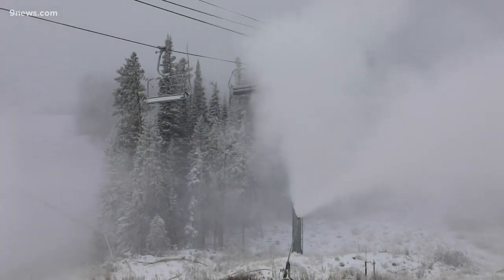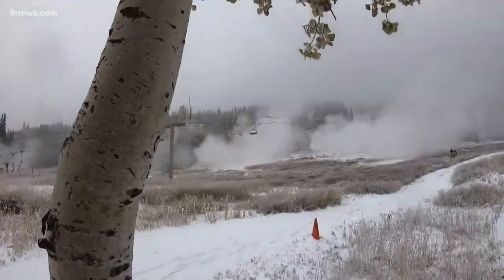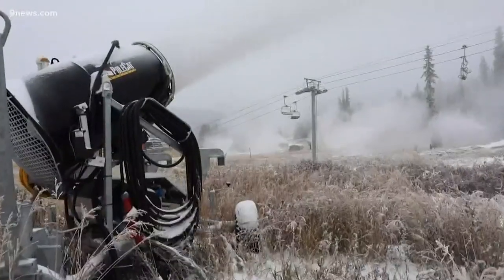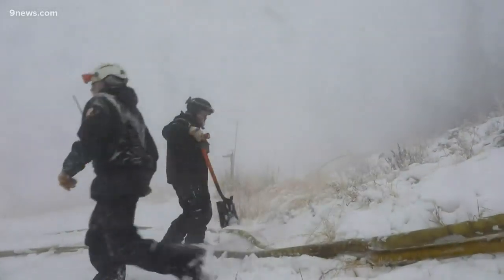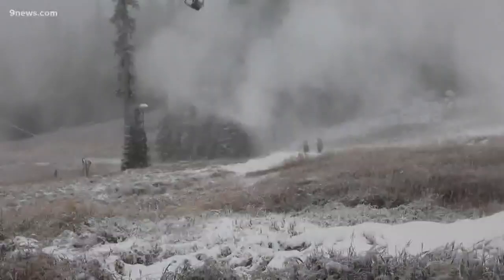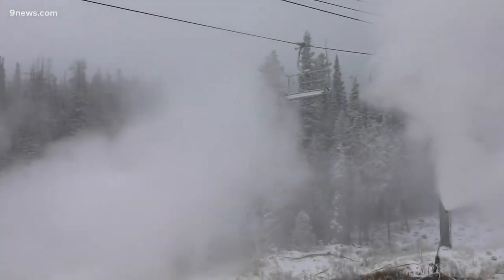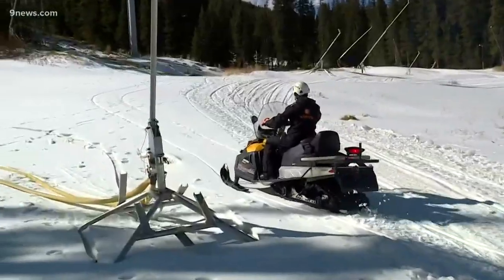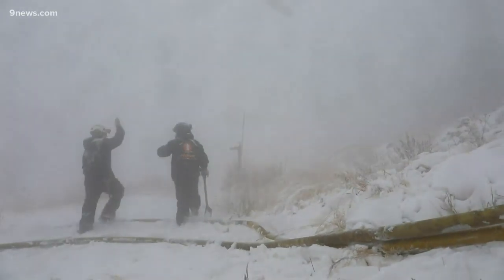How do you make snow? This is the science of snowmaking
Meteorologist Cory Reppenhagen went to Eldora Mountain resort to talk to its crew about what's been so good about the snow-making conditions this season.

9NEWS (KUSA) is located in Denver, Colorado.